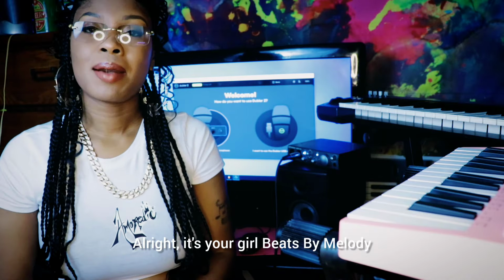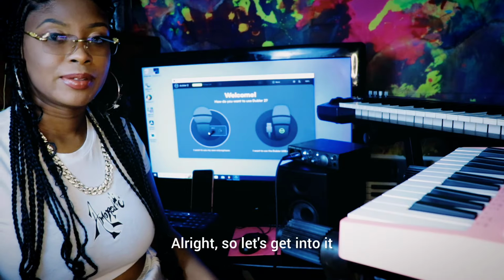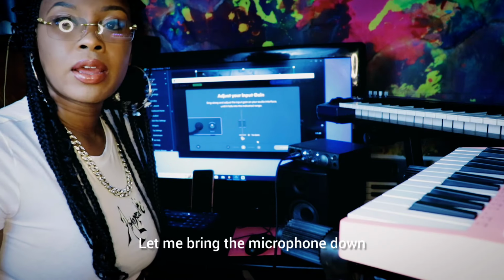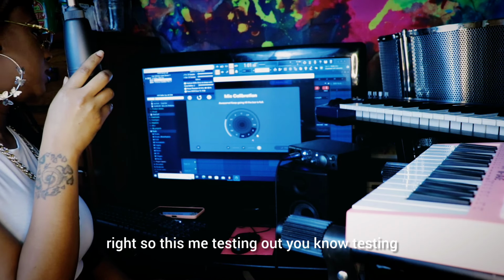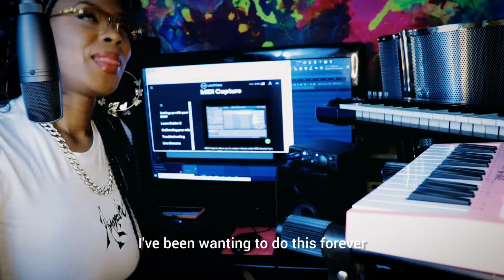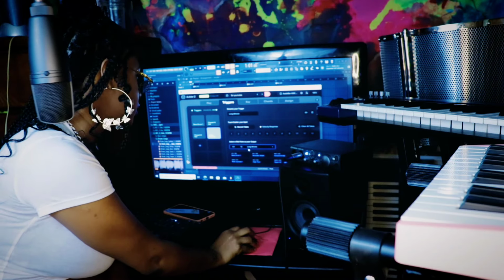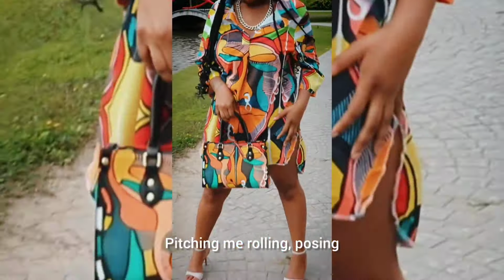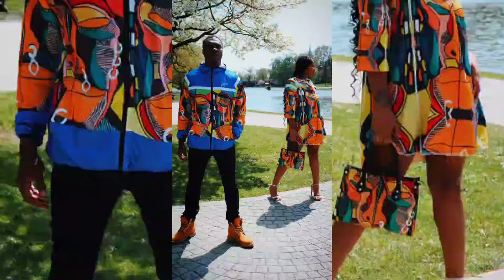The Fastest Way To Make Beats In 2024 @VochleaMusic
[ I DO OWN THE RIGHTS TO THIS MUSIC]

Beats By Melody has a ball transforming her voice into an actual instrument while using   @VochleaMusic to make a beat in FL Studio 21.

Melody is open for producer and artist collaborations with other registered musicians.

Check out her music on all streaming platforms